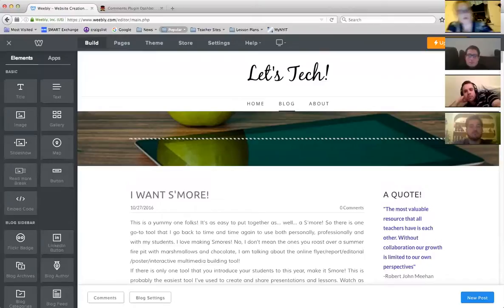November 9- Part 2